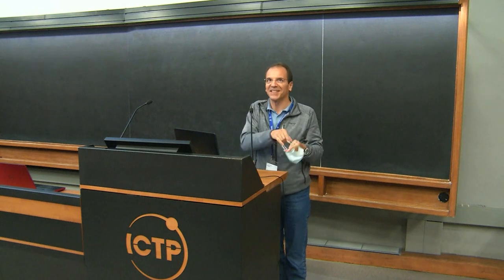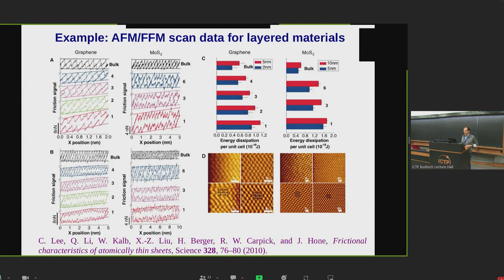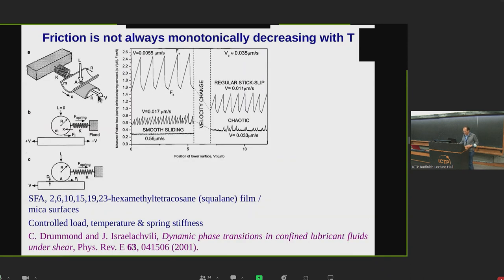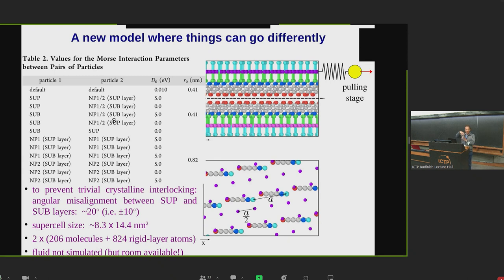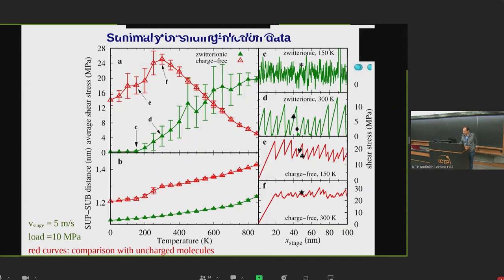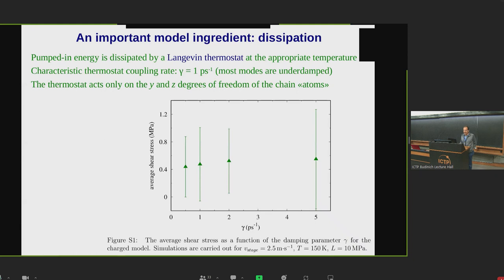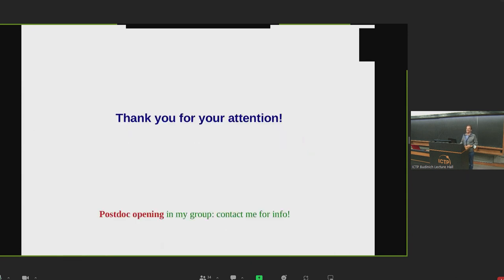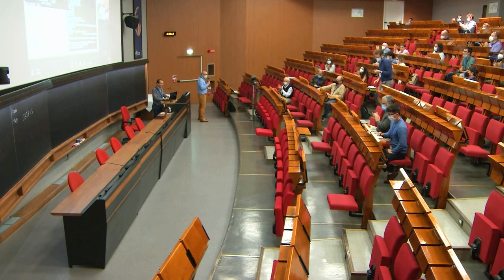Thermal Friction Enhancement in Zwitterionic Monolayers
Speaker: Nicola MANINI (Universita` degli Studi di Milano, Italy)